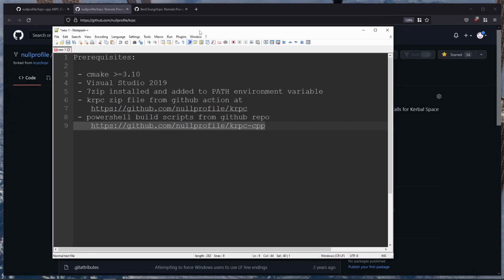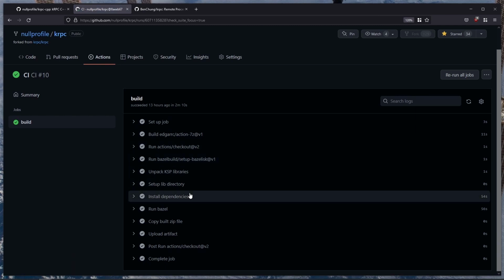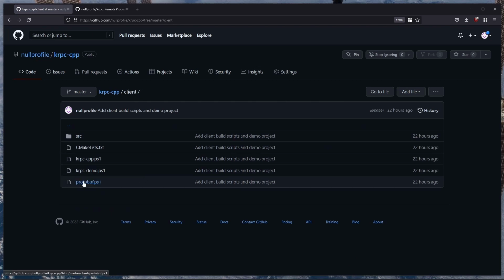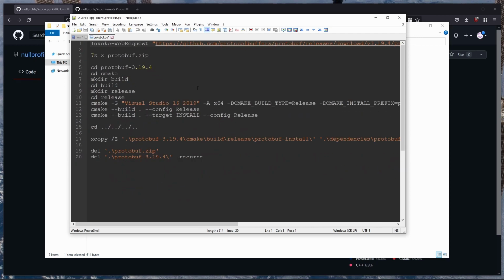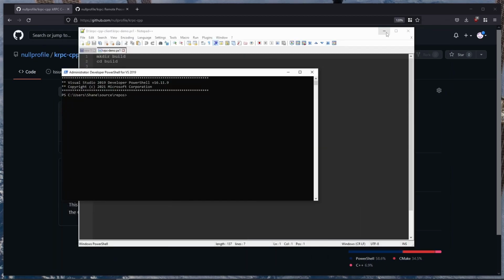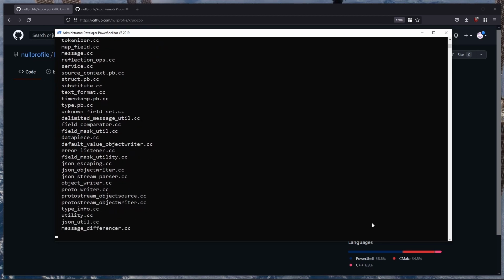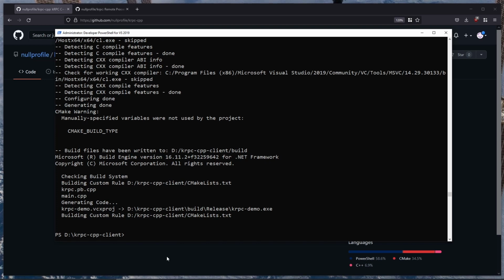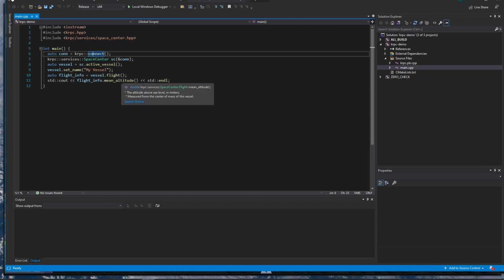kRPC C++ Client Install Guide for Visual Studio [UPDATED]